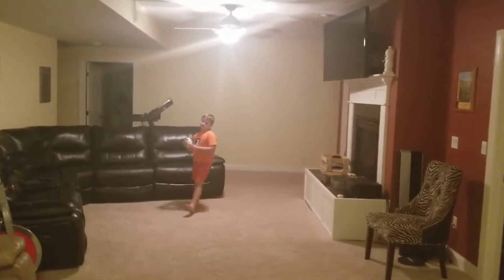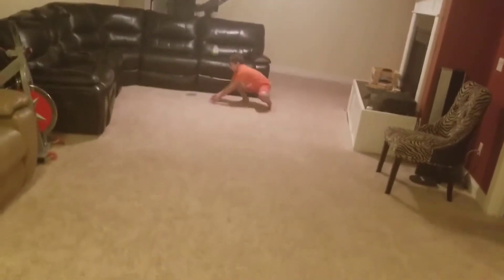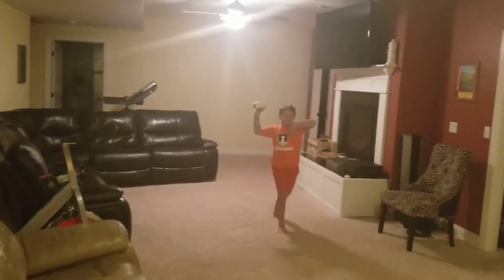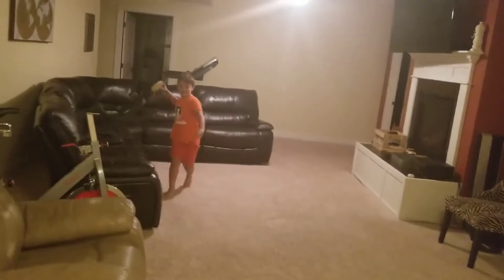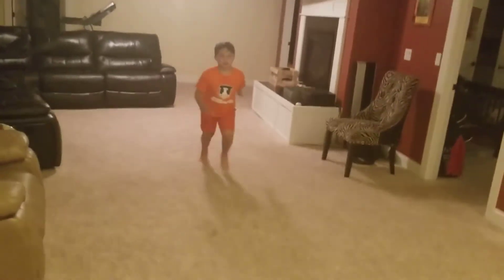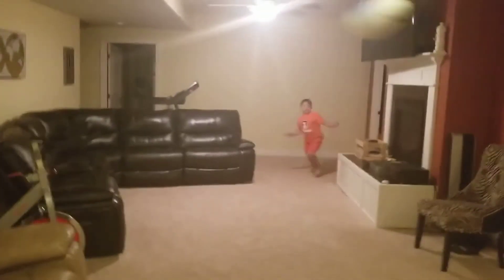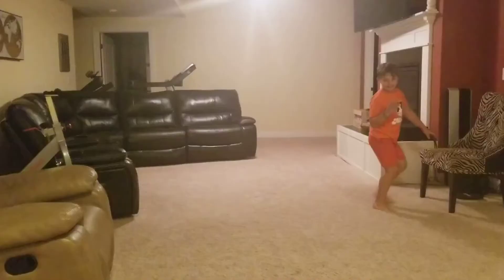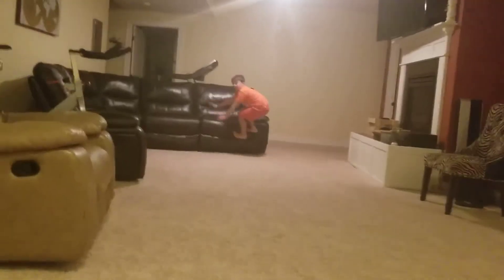Titus receiving workout! Trick catches and open field moves:)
Titus gets some football time with Dad after watching 3 of his brother's baseball games.  He had more energy than I did at the end of a long day.